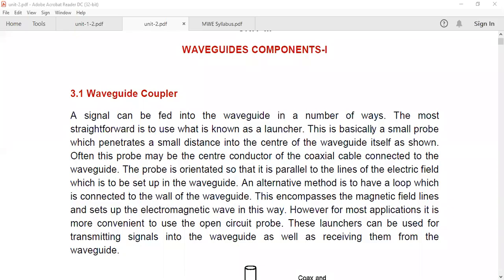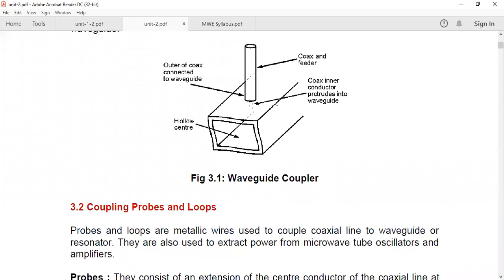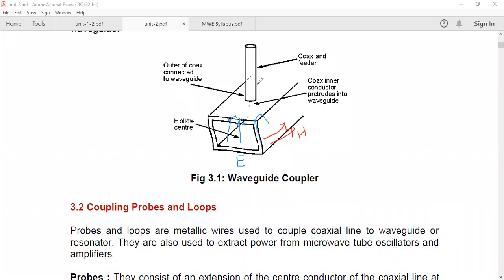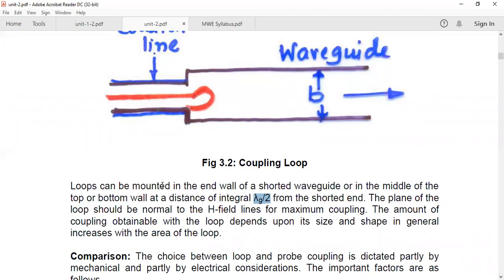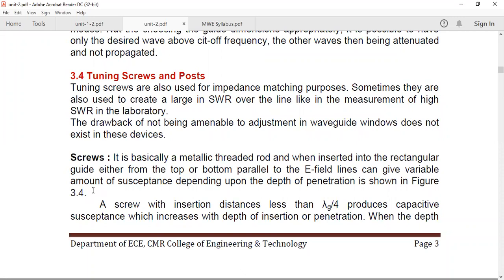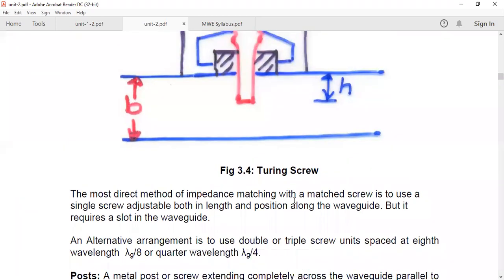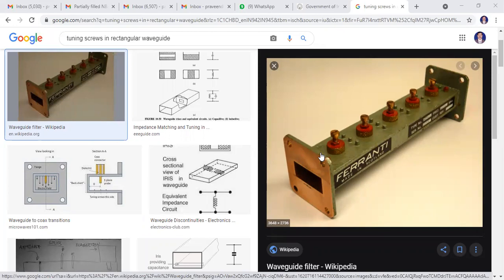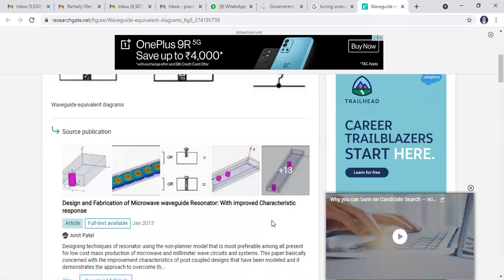Unit 2 Waveguide Probes,loops,Tuning screws and Posts by P.Raveendrababu